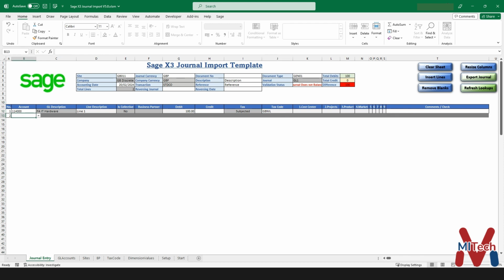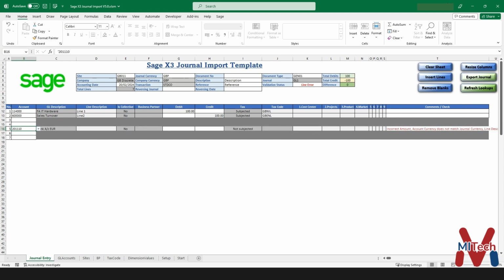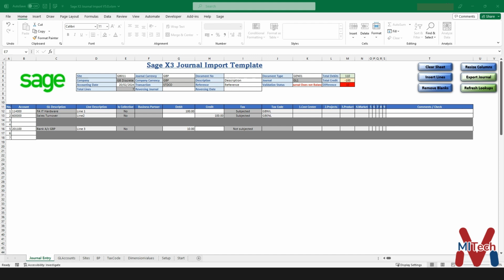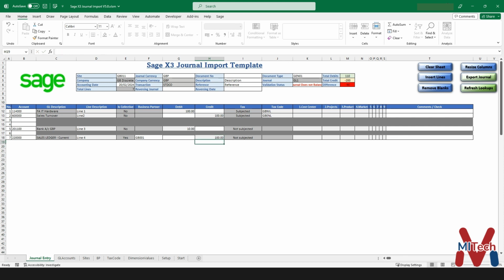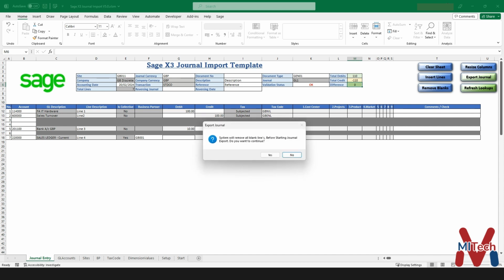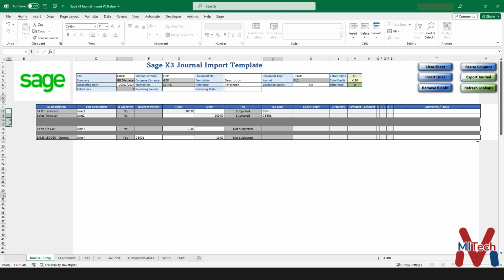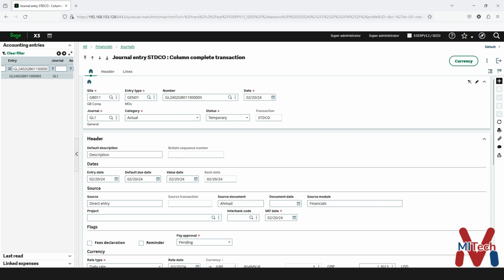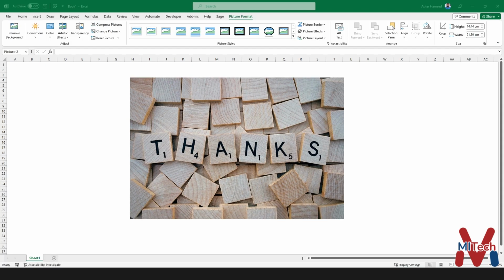Sage X3 Journal Import Tool: Introduction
Sage X3 Integration from MS Excel.